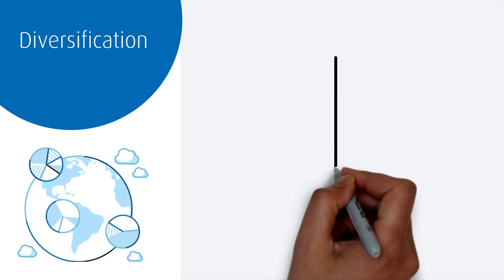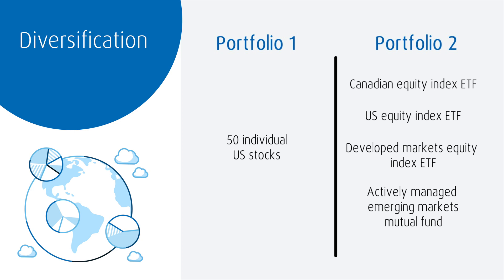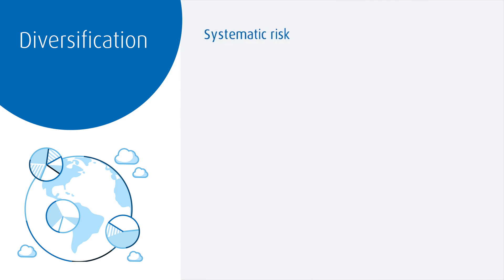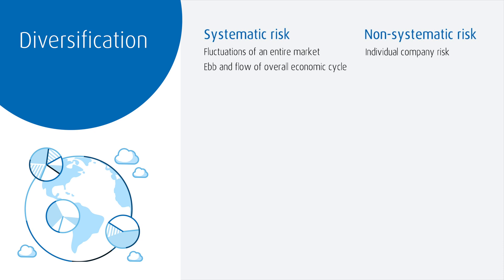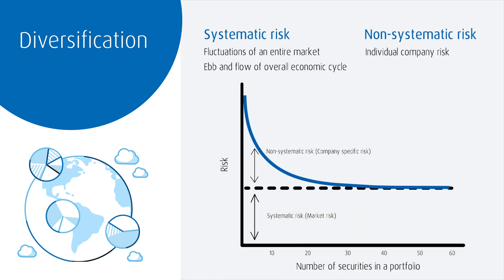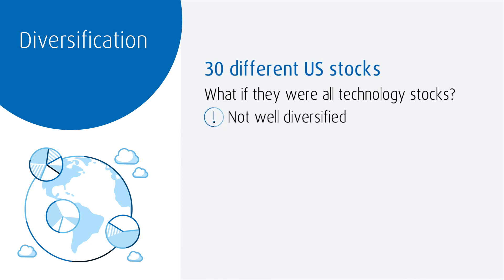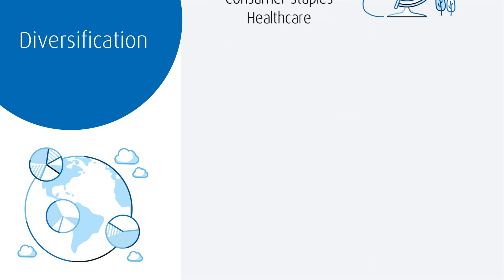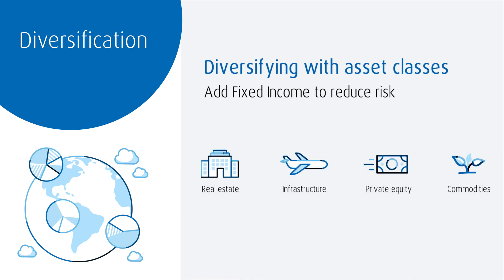Diversification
Learn how using various diversification techniques, addressing both systematic and non-systematic risk, can help you greatly reduce overall risk in your portfolio.